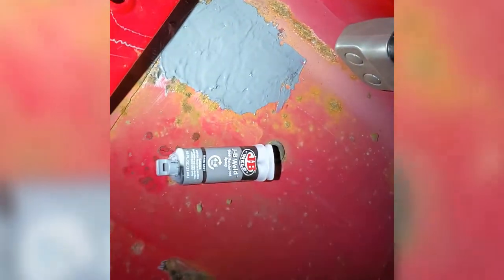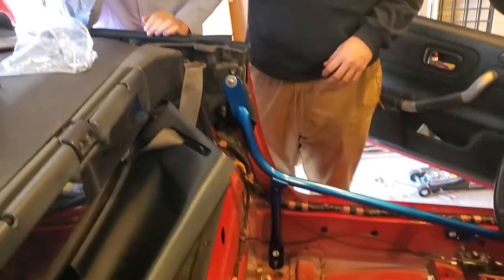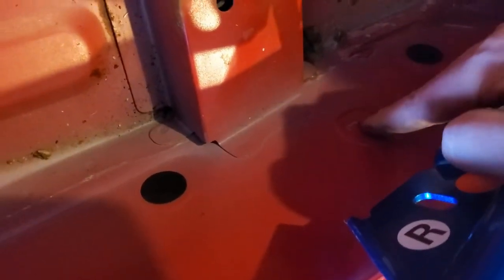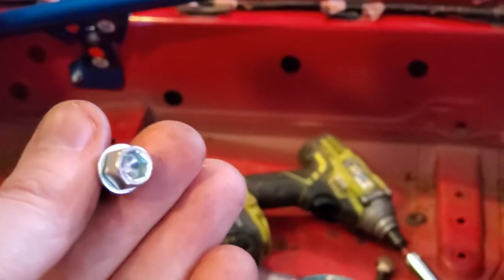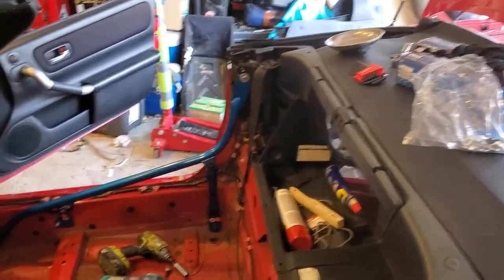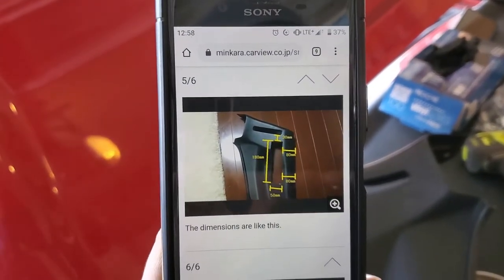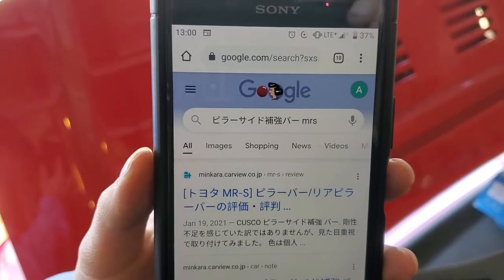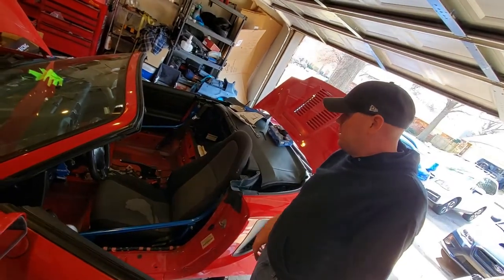MR2 Spyder Tech Day #2 - Cusco Side Pillar Bars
Today in day 2 of our Tech weekend, we completed our clutch installation, put in the coilovers and installed our Cusco Side Pillar bars.

A big thanks to MidShip Garage for excellent customer service, and ongoing communication during the fulfillment of these made-to-order, direct from Japan quality Cusco parts.

Here is the URL that Alastair found for the cutting line template for our rear plastic pieces.

Thank you for stopping in to hang out.
All comments will be responded to.
to keep up to date for more content.